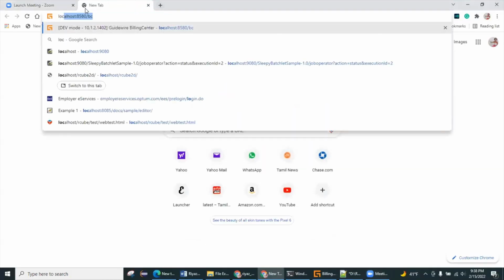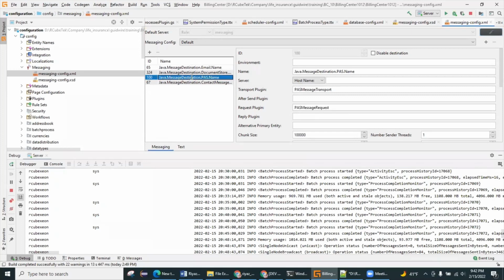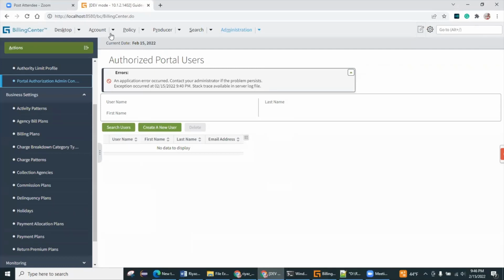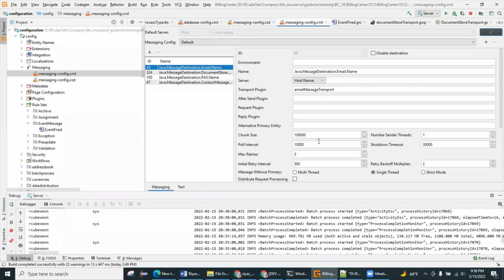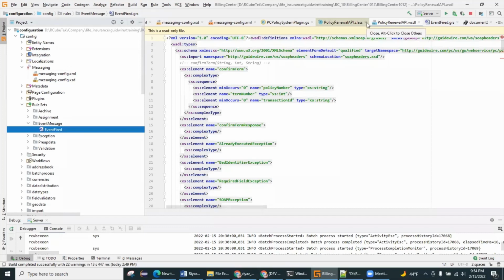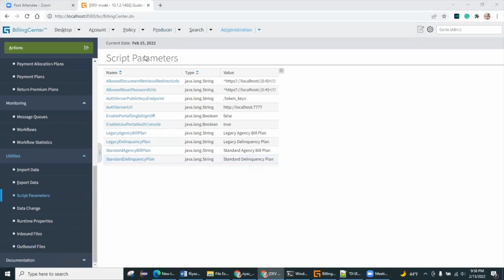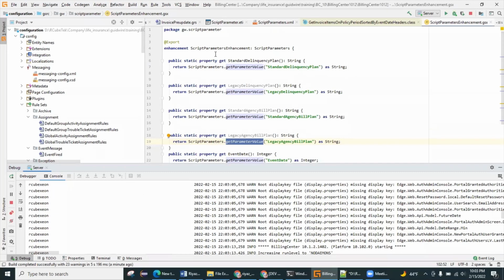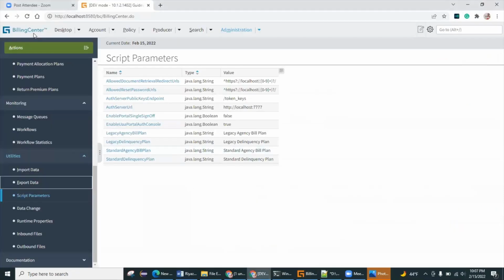Guidewire Billing Center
The Most Indicator Guidewire Billing Center Course
In this video, we reveal the most profitable Anaplan Training indicator for (day) trading.

Also, you have a look to the trending Anaplan training.